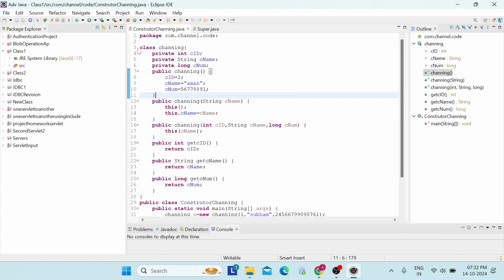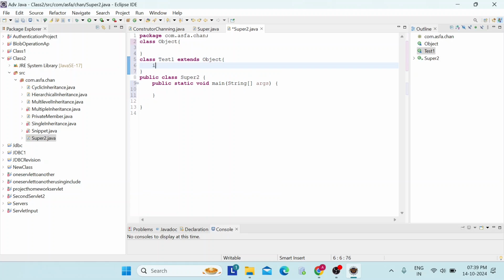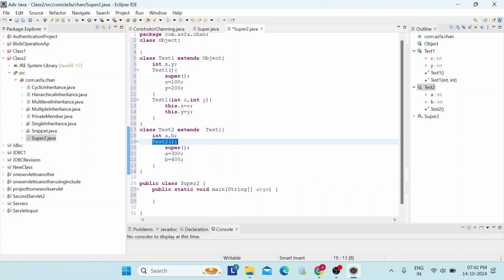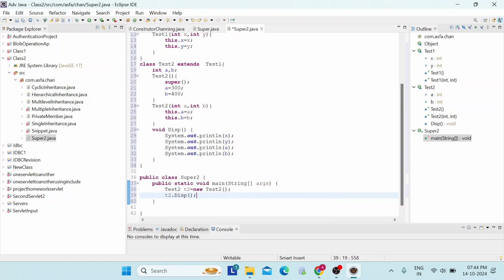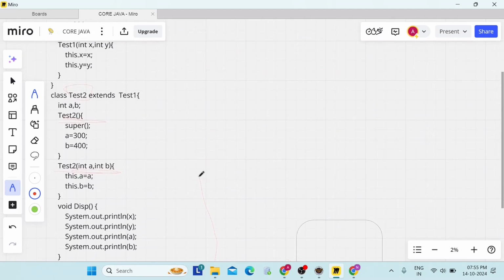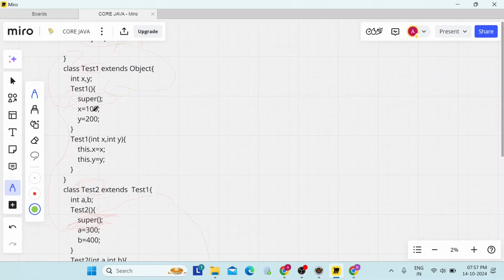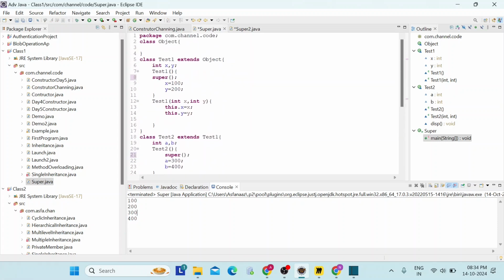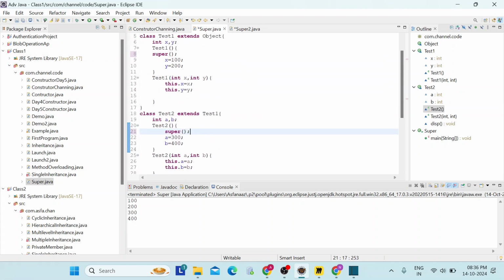Understanding the Super Call Method in Java!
In this video, we dive into the 'super' call method in Java. I'll explain how and when to use the 'super' keyword to call superclass constructors and methods, and why it's an essential concept for understanding inheritance in Java. Whether you're a beginner or prepping for an interview, this video will help you grasp this important concept with clear examples and easy-to-follow explanations.